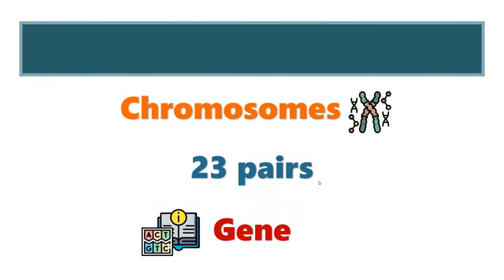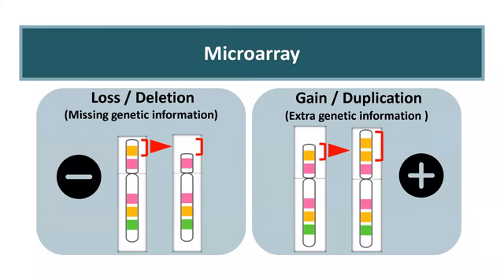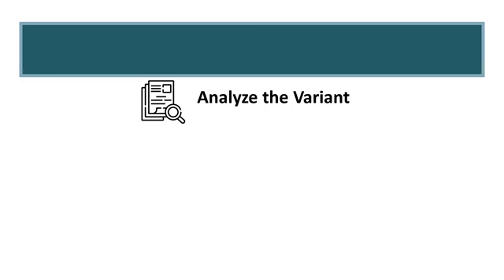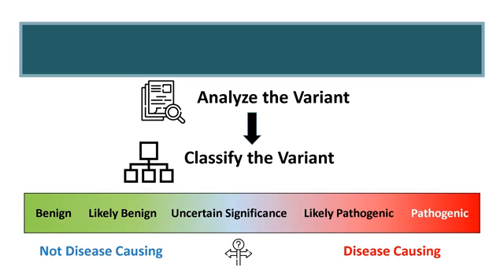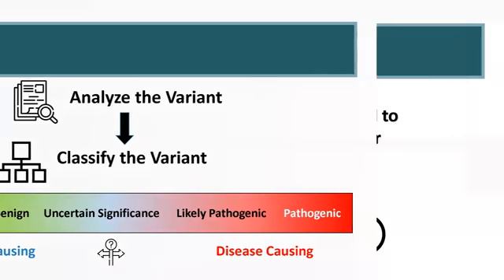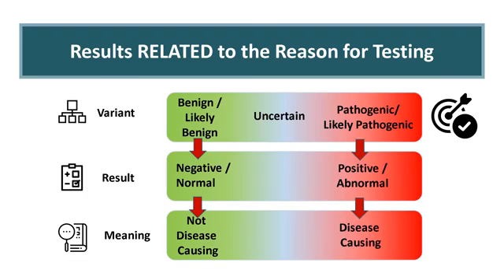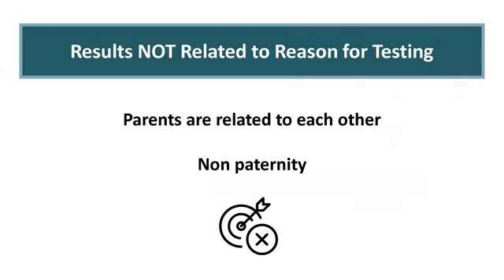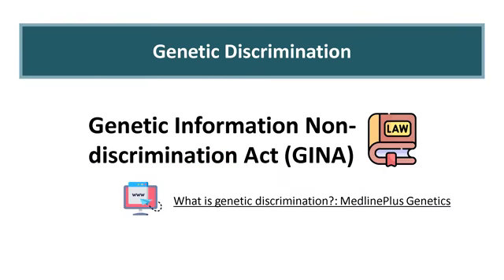Microarray Consent Video